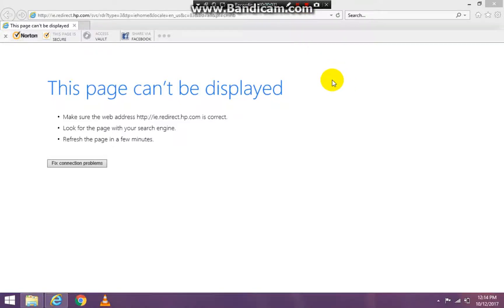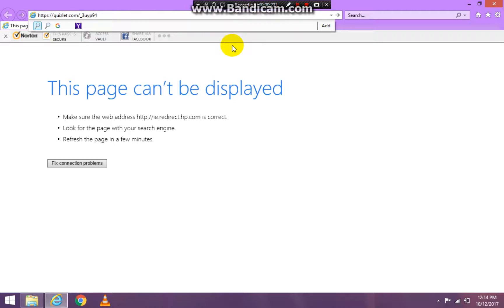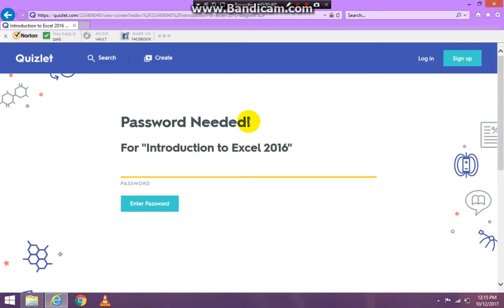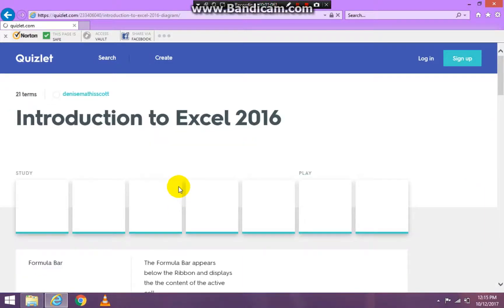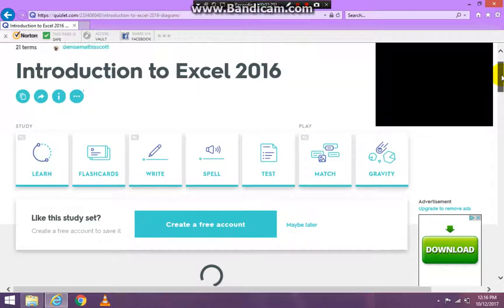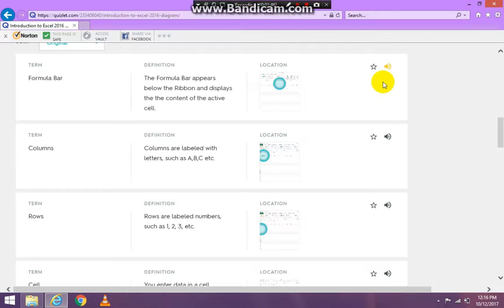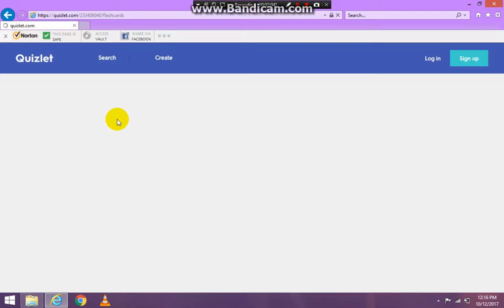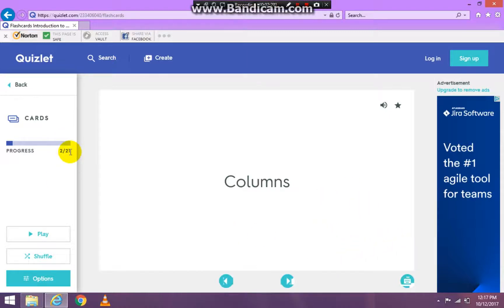Excel Flash Cards on Quizlet How to Access the Cards